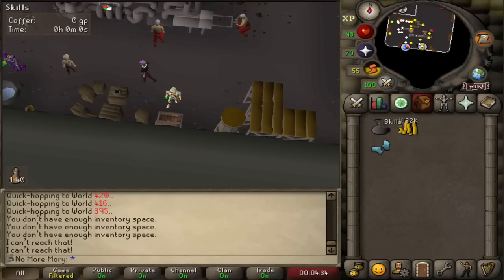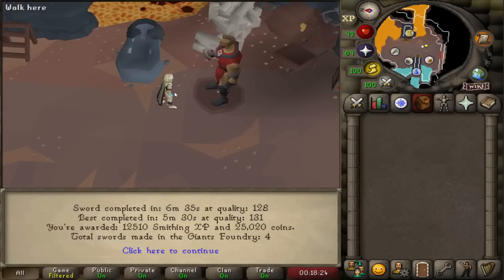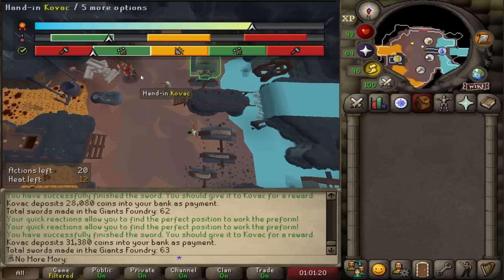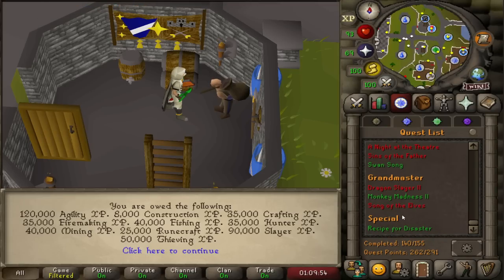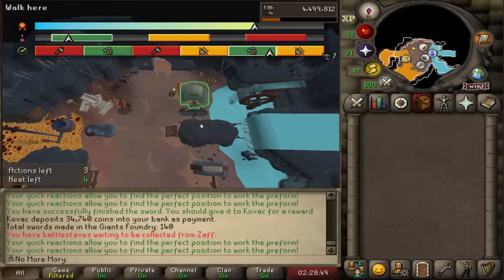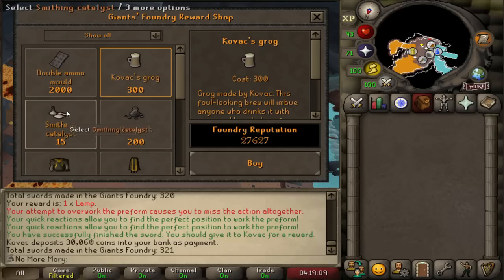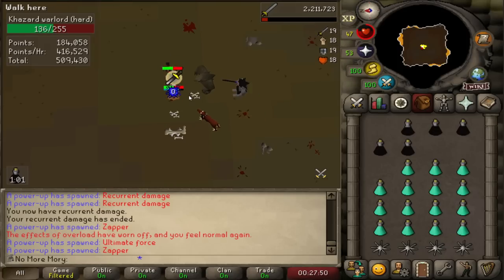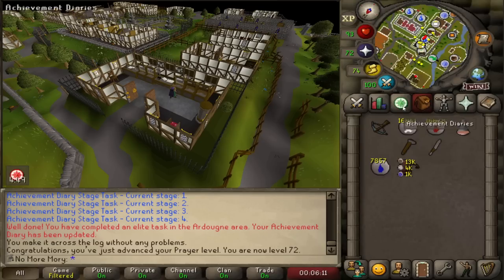Giants Foundry is the KEY to Ironman Smithing - OSRS Ironman (#28)